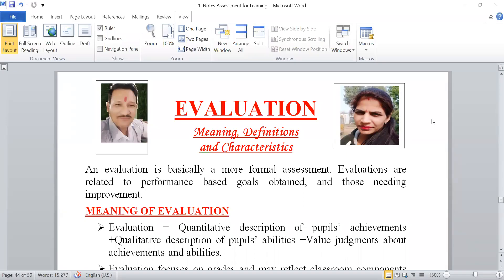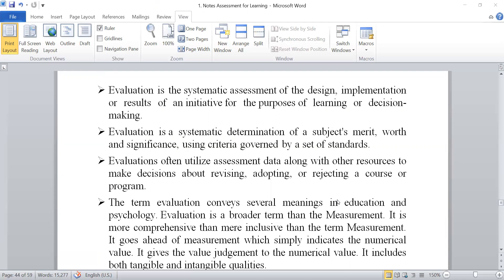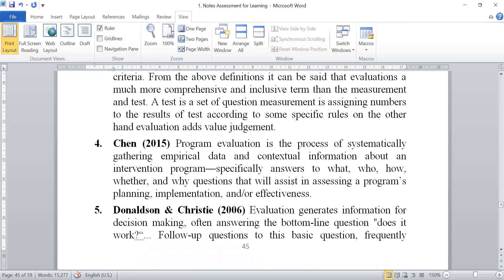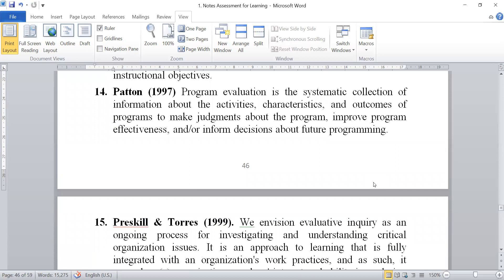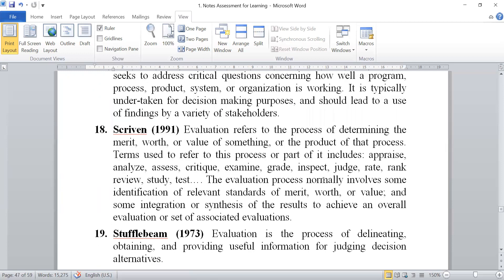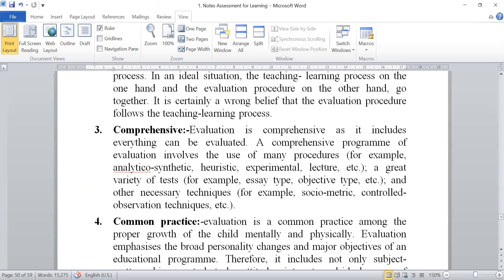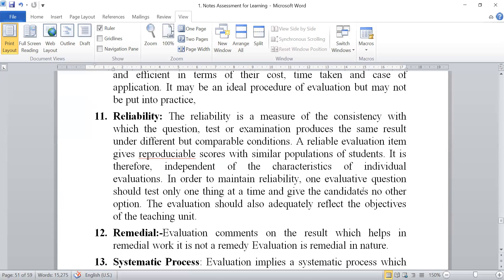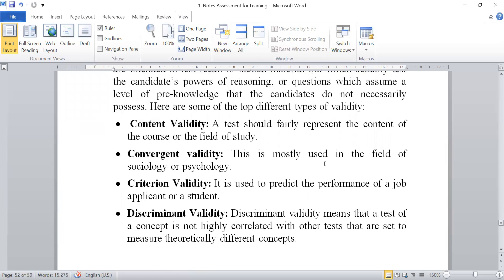Evaluation: Meaning, Definitions and Characteristics